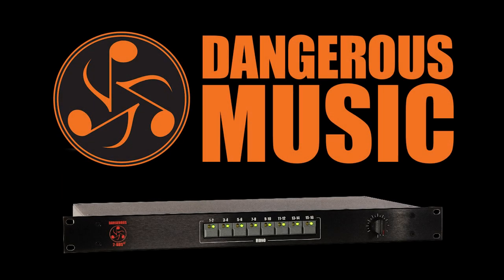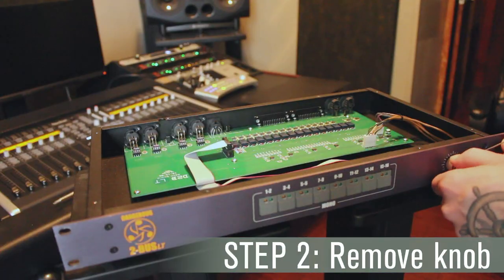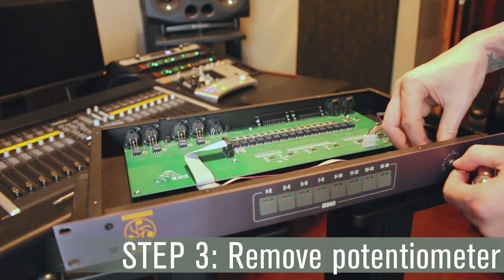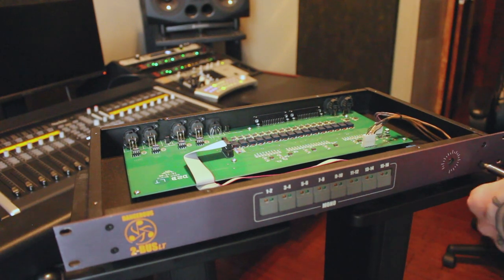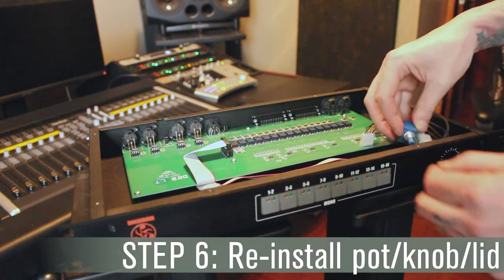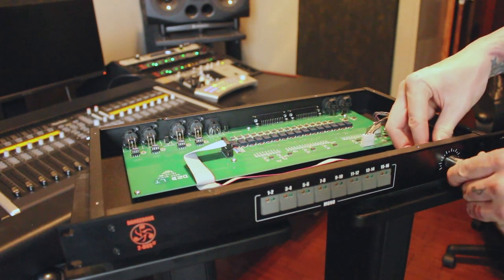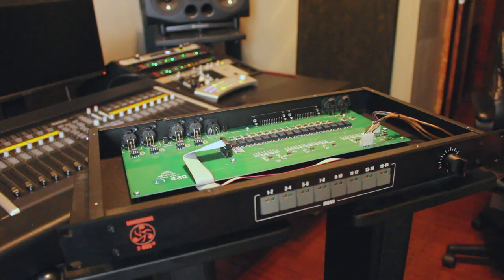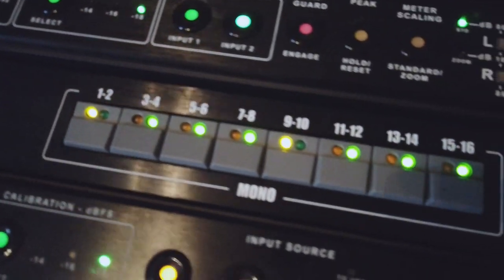2-BUS LT Faceplate Installation Tutorial | Dangerous Music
This video tutorial shows how to upgrade your 2-BUS LT's faceplate from the legendary purple panel to the new sleek black option.

The 2-BUS LT strips away non-essentials in order to bring the world’s best analog sound within reach of anyone. You get sixteen channels of pristine analog summing, dual stereo outputs to feed both your monitoring chain and your mix path, and an expansion port for linking any of our summing mixers together for even more channels.